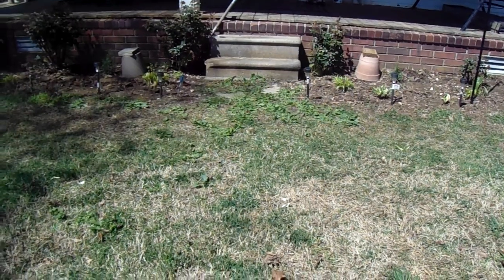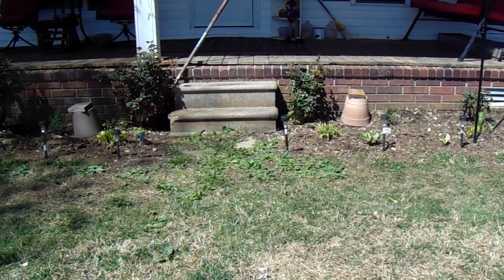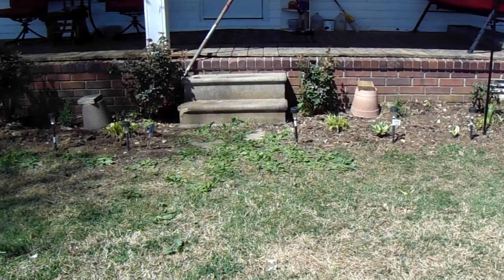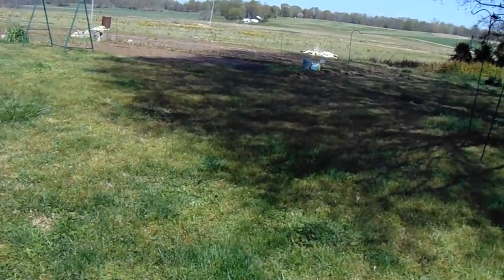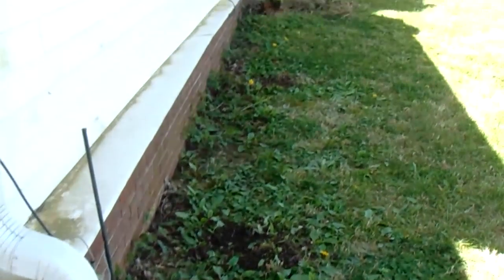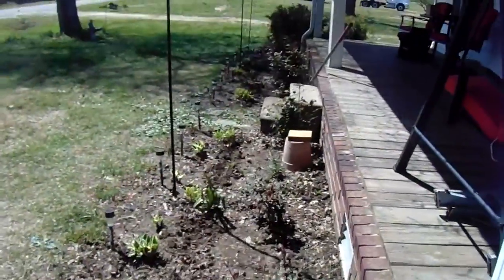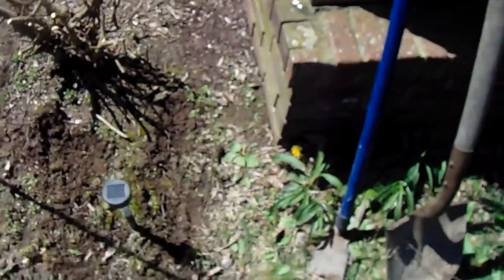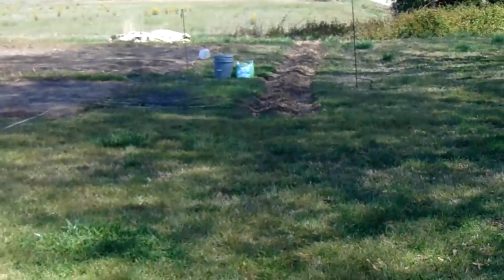FRONT SETUP3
This was 3rd OF short videos in STARTING our HEIRLOOM FLOWER/HERB GARDEN. We try to PROMOTE HONEYBEES, AND HUMMINGBIRDS ALONG WITH LARGE WING BUTTERFLIES. THIS time we are starting TOTALLY from fresh tilled soil to PLANTING SEEDS! THIS APRIL 17, 2018 and hope as time goes to UPDATE.